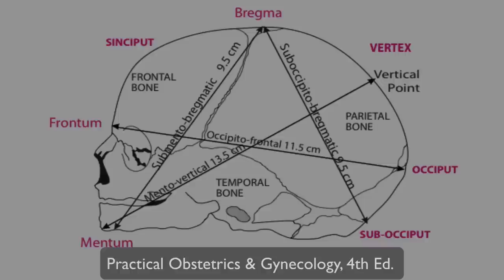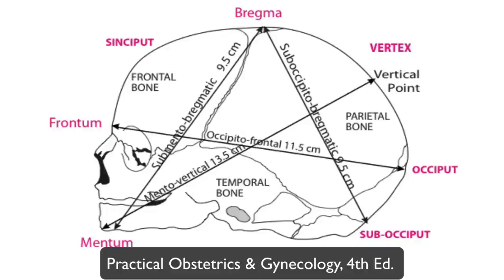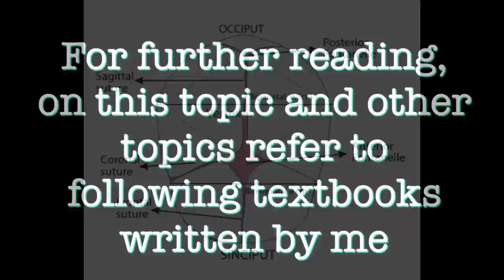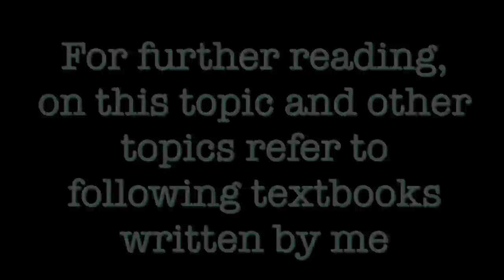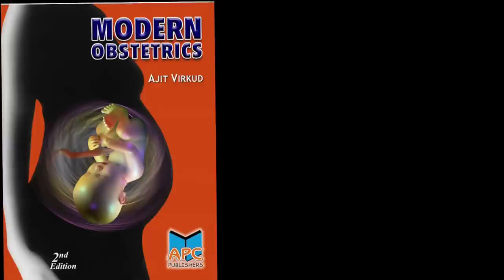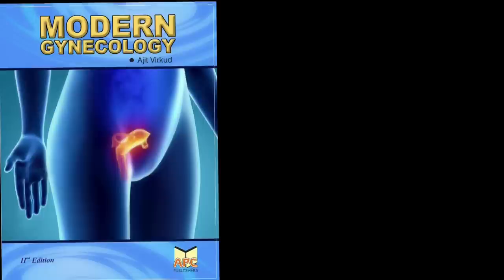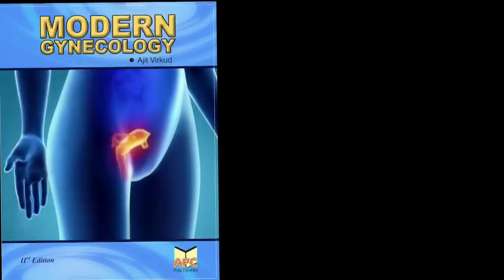Fetal Skull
In this HD video, Prof. Ajit Virkud describes the fetal skull.